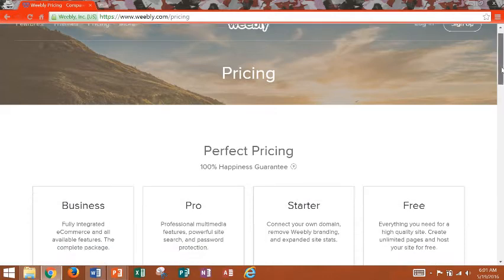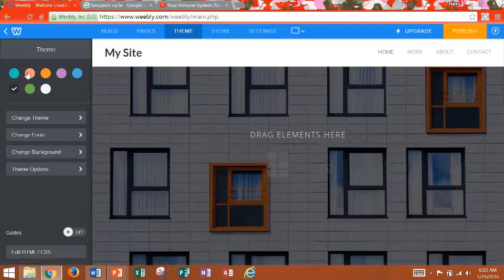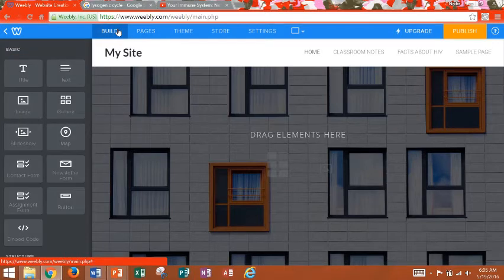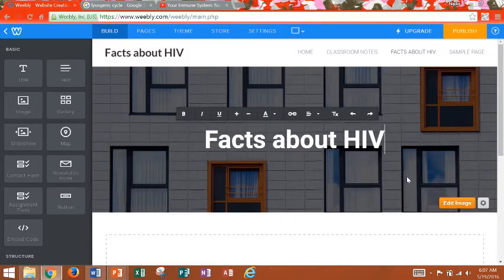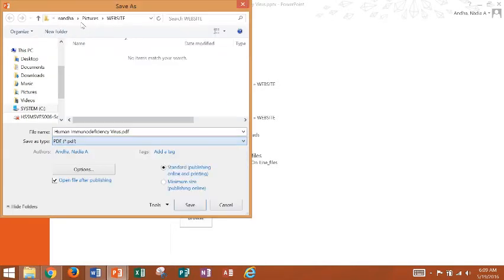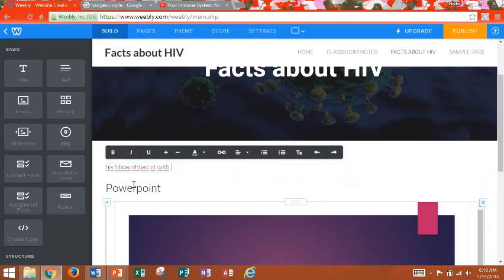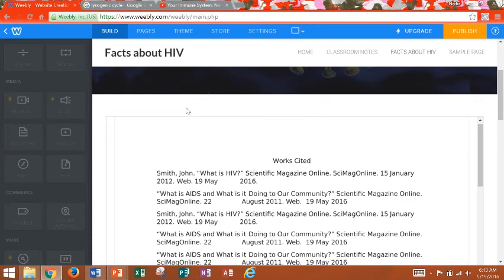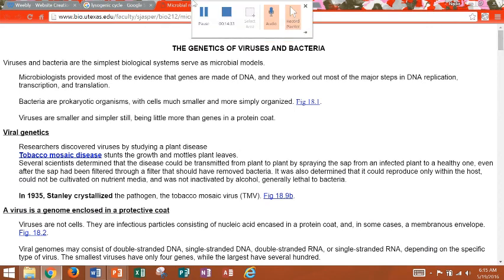Weebly Website Creation